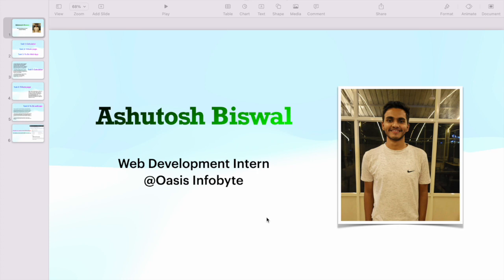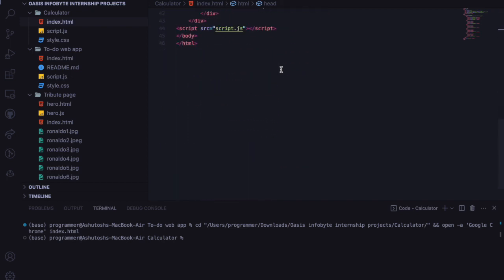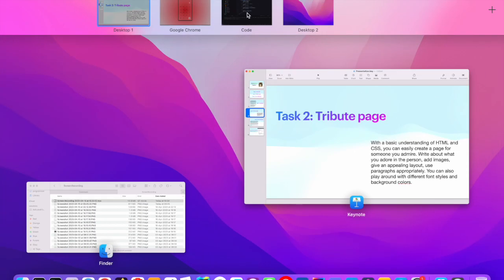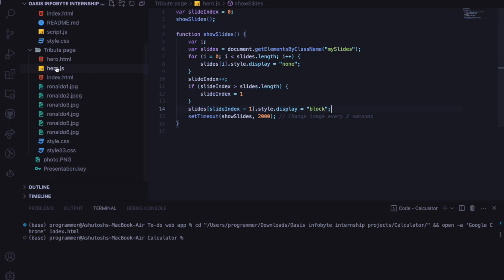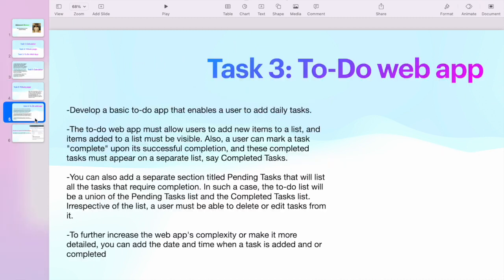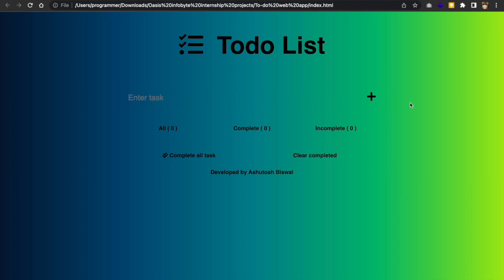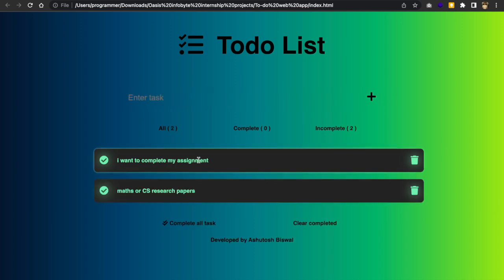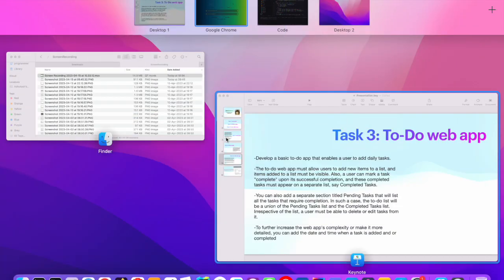To-Do web app | Tribute page | Calculator | Web Development | Oasis Infobyte Internship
I'm Ashutosh Biswal. Here,I have submitted all my Tasks of Level 2 as a Web Development Intern at Oasis Infobyte.
-Demo video with proper working

Task 1: Calculator
Task 2: Tribute Page
Task 3: To-Do web app